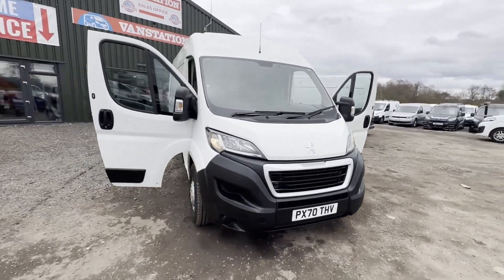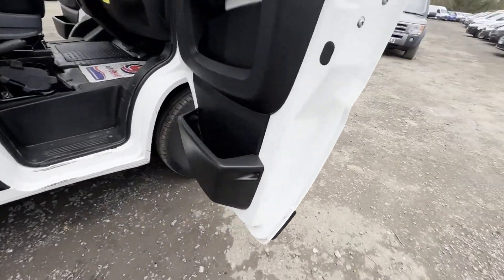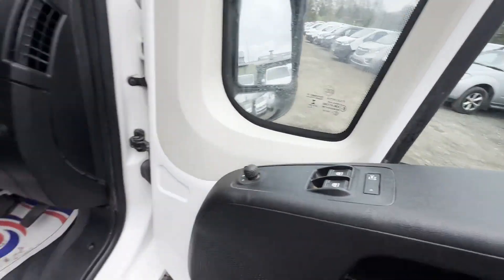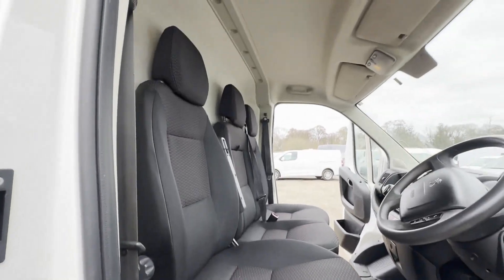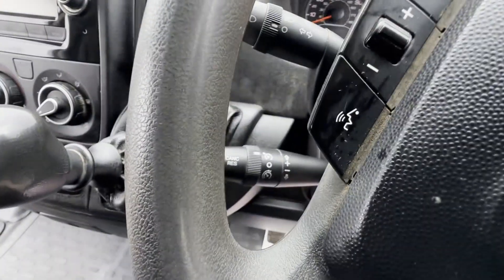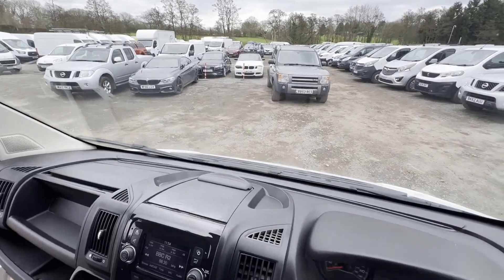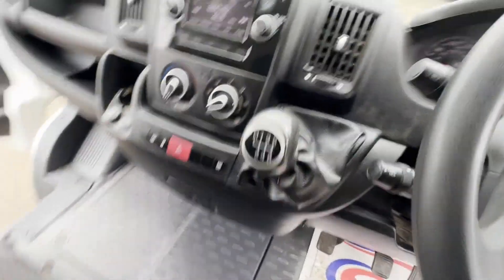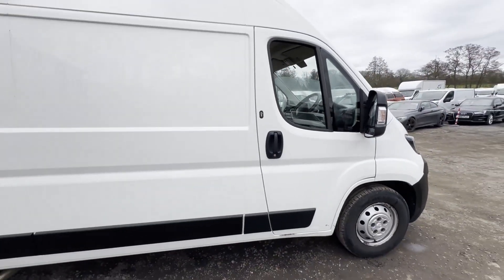PX70THV - 2020 PEUGEOT BOXER 435 PRO L3H2 BLUEHDI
Model: 70 PLATE PEUGEOT BOXER DUCATO RELAY 435 PRO L3 H2 BLUE HDI  READY TO WORK
Body: White - Panel Van
Mileage: 60479
MOT: 5th December 2024
Engine: 2179cc DW12 BLUEHDI 140
Transmission: 6 Speed Manual - FWD
Condition Summary: Bodywork is very clean. Interior is in decent, average condition. Rear load area is in decent, average condition.Genuine honest work van.
Features: 1 Former Keeper, Electric Windows, Parking Sensors, A/C, Cruise Control
HPI: Clear